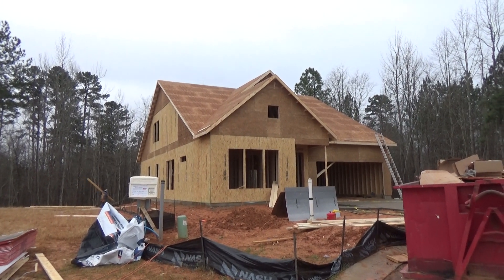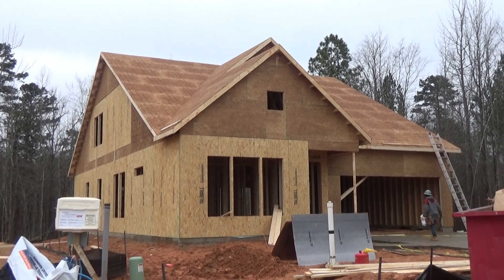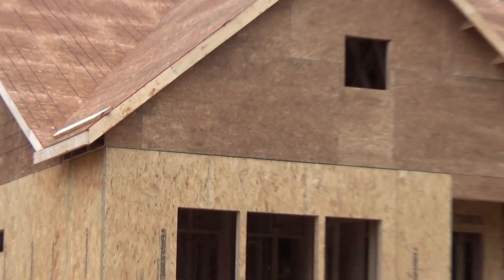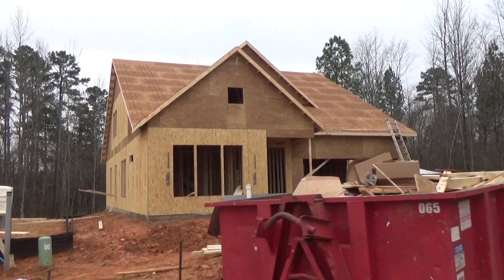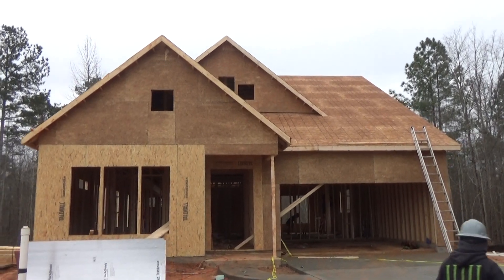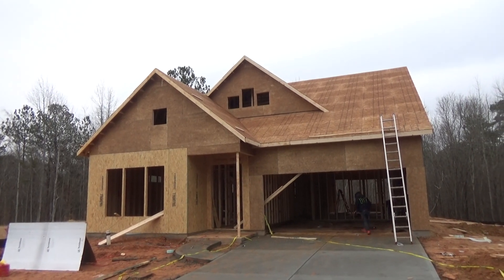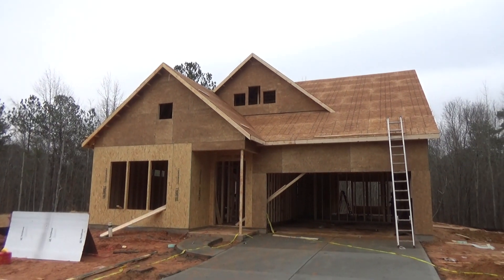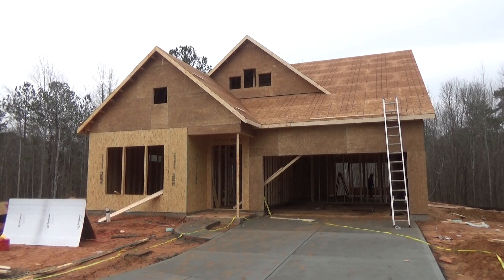Roof Decking Complete and Ready for Shingles - Ep. 11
HOW A HOUSE IS BUILT
This episode of "Building From The Ground Up" from local Charlotte new construction REALTOR® Roger Holloway reveals the completion of the roof decking after the second gable and roof valleys have been built out. The radiant barrier plywood (OSB) is what the builder has completed on this new construction home. Do you DIY? The sheathing is on and we're ready for the roof shingles!

BUYING NEW CONSTRUCTION HOME PROCESS
The buying new construction home process starts with the selection of a floor plan you love, choosing the right lot to build it on, choosing structural options, and finally design options. Then, you're just beginning the new construction home process! In this YouTube video playlist that details how a house is built, you'll discover many of the ins and outs of the process of building a new home.

is the real estate search engine from top Charlotte NC REALTOR® Roger Holloway, filled with over two thousand YouTube videos of new construction homes & neighborhoods in Charlotte, North Carolina metro real estate market (on both sides of the NC - SC state line).  Roger and his team of Broker-Partners love to help buyers find the right home! If you interact with any ONLINE or ONSITE new home sales consultants, make sure you mention one of my Team members as your agent. This is important, in order to have the Builder pay our Buyer's Agent fee. In this way, you're establishing that you want buyer representation (that the builder is happy to pay us for, so you don't have to). Here they are...